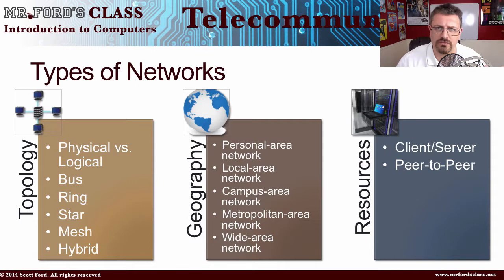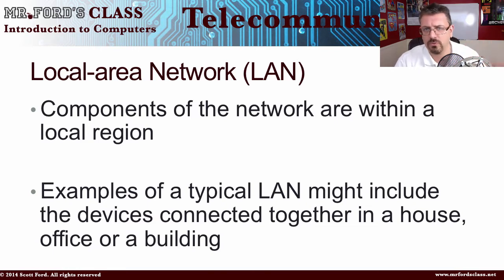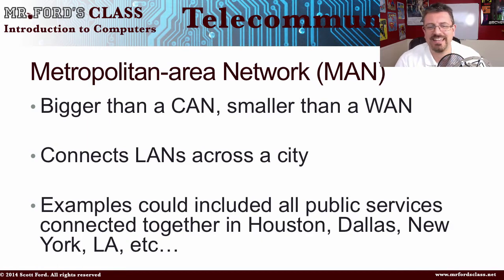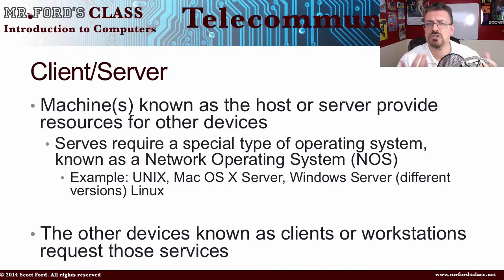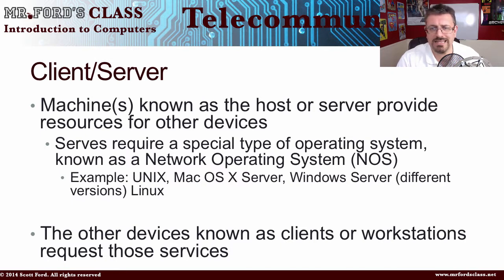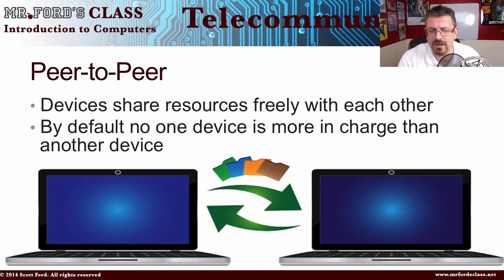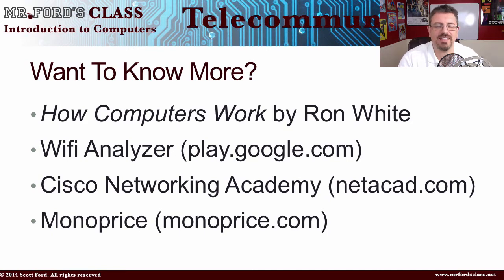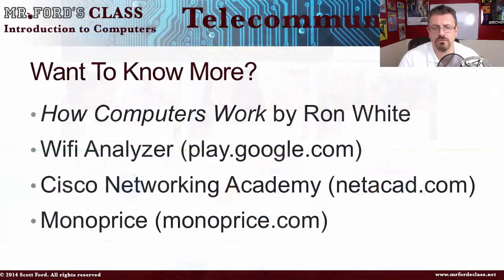Telecommunication : Computer Networks (part 2) (05:05)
Telecommunication : Computer Networks (part 2) (05:05)

We conclude out look at telecommunications and computer networks. We also give our list of additional resources to check out.

Lesson 5 in our “Telecommunication” series. This is part of our Introduction to Computers lecture series.